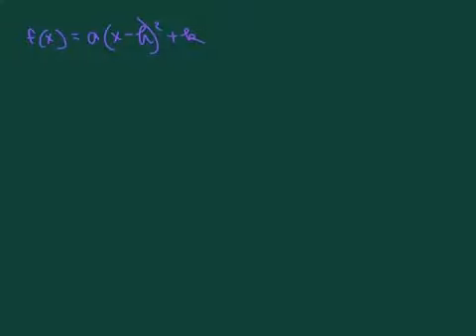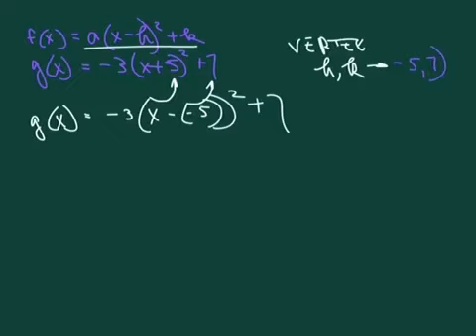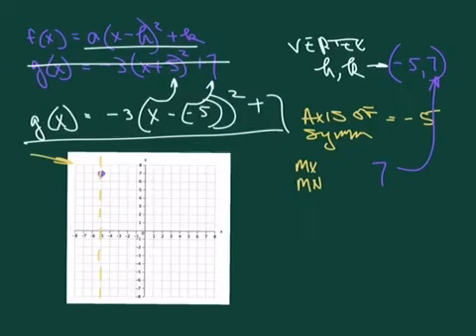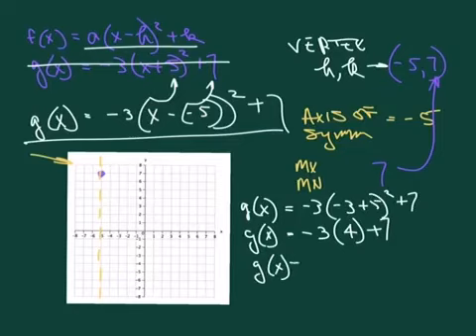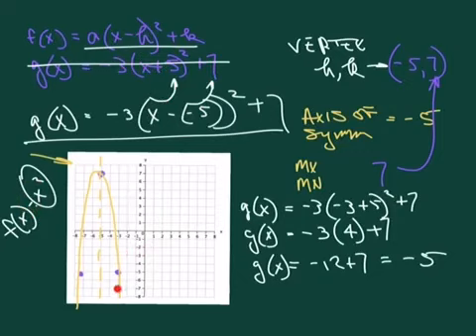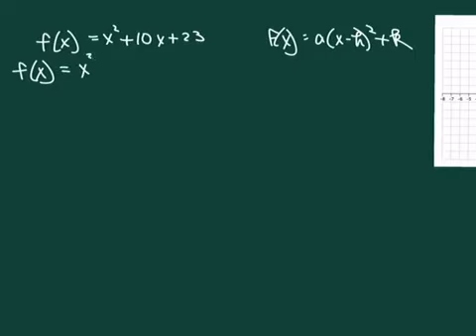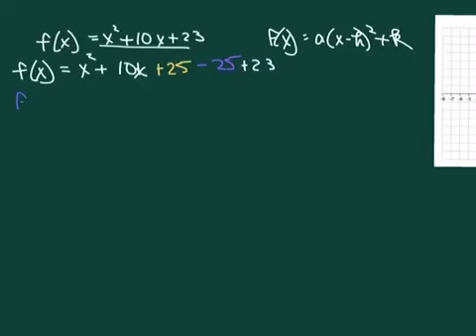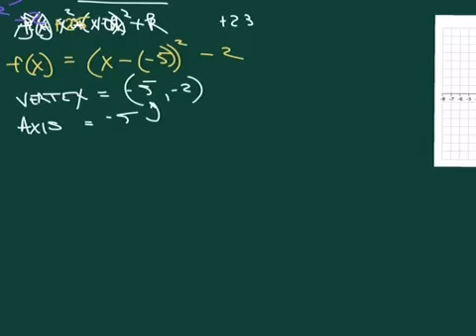2.4b 2017 college alg